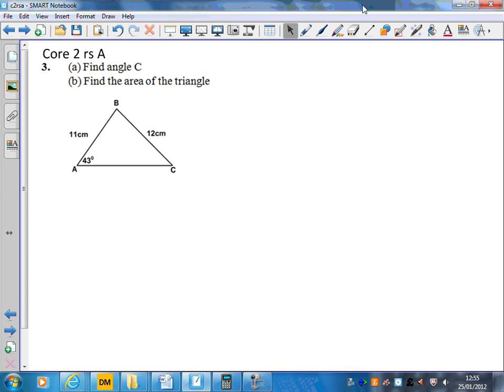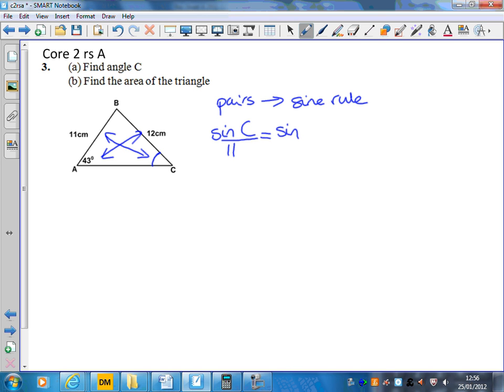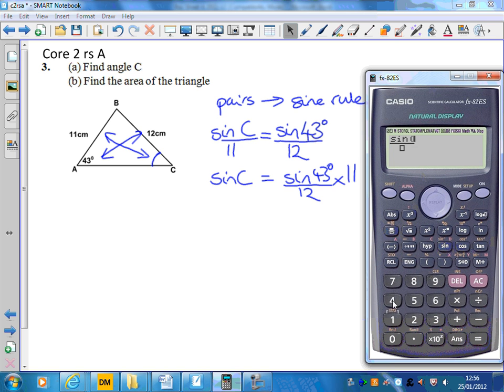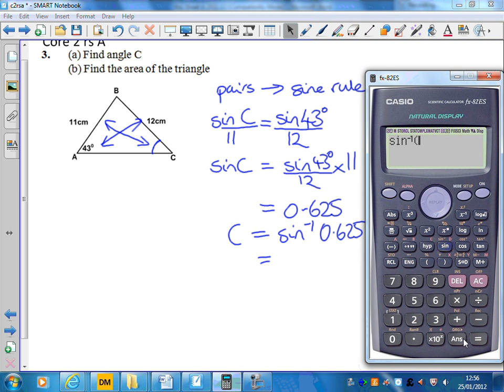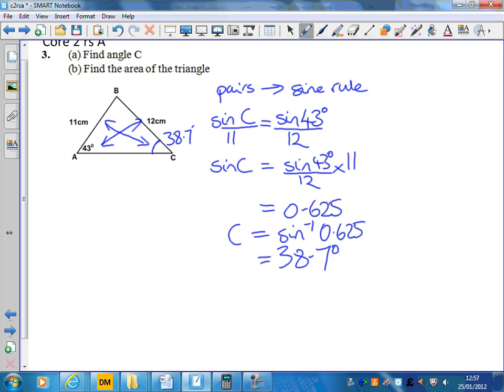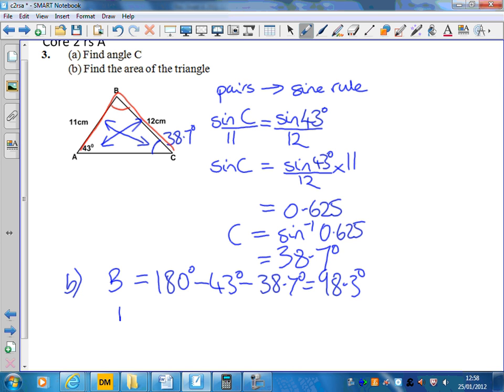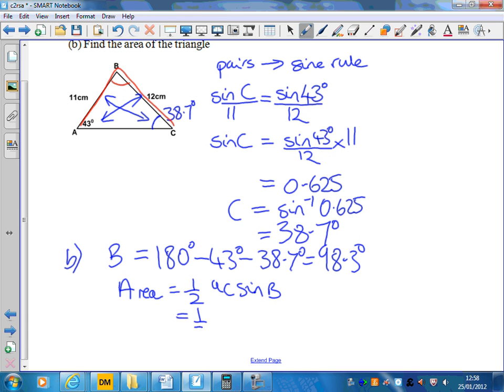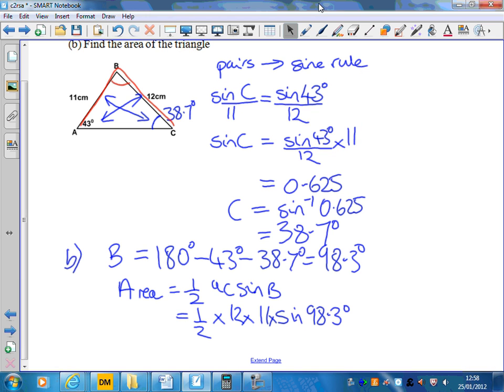Core 2 Trigonometry 1 Question 2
( This used to be Q3)